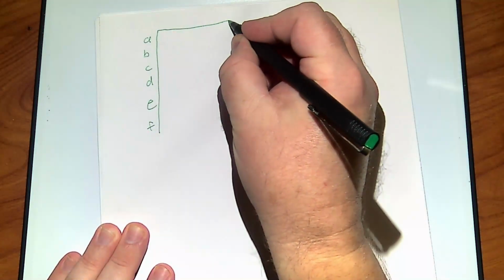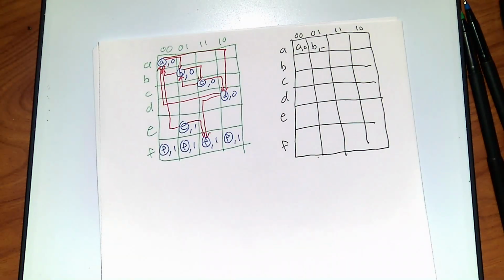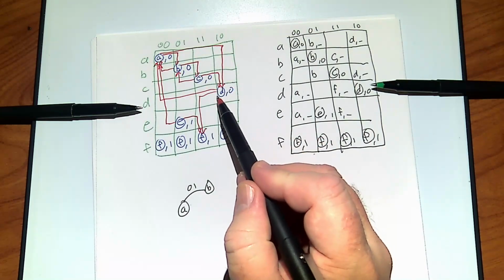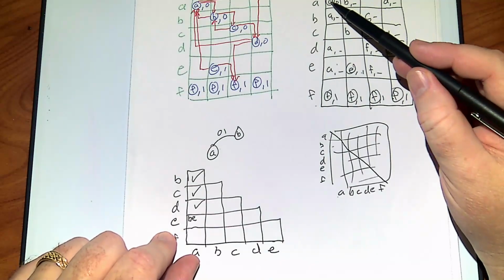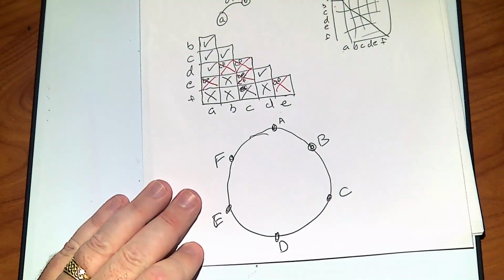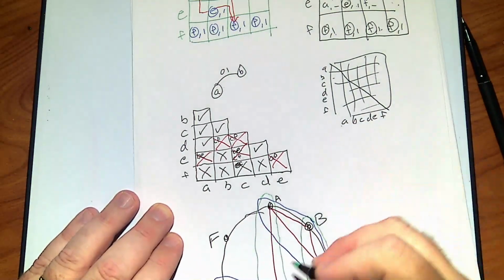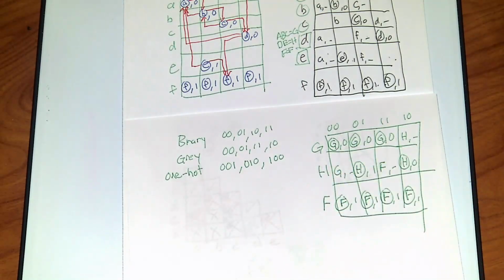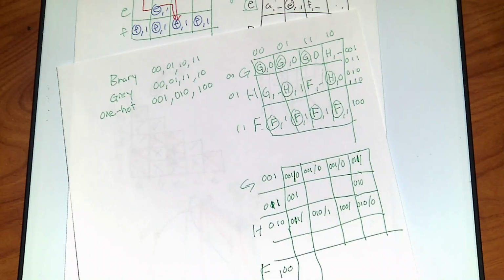ADL09 20240926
Race conditions, Primitive states & design, key-in-lock